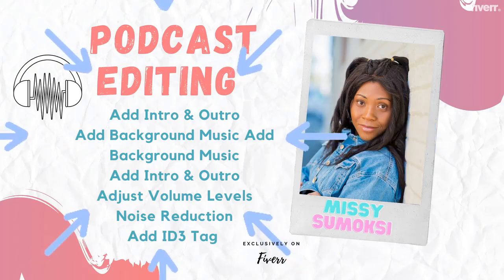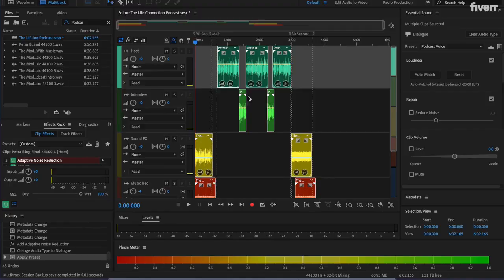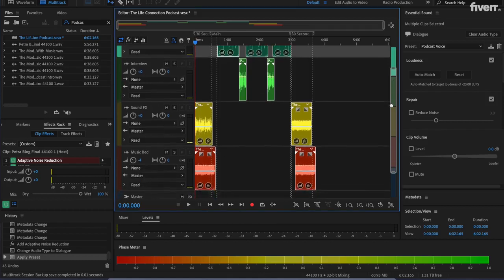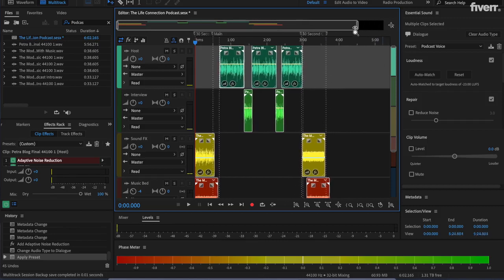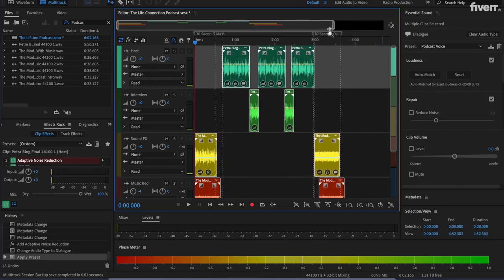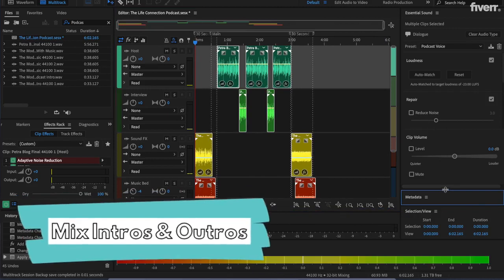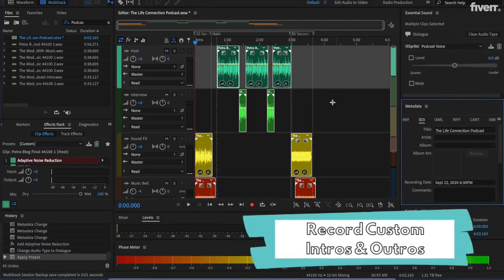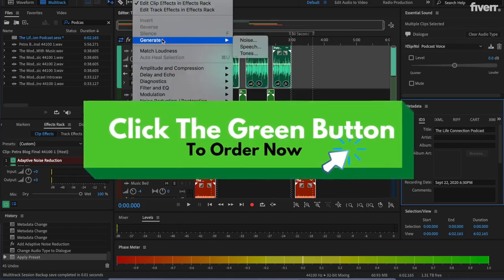Do podcast audio editing for you - Best Podcast Editing service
Link to this gig:
Do podcast audio editing for you Special discount
Best cheap Podcast Editing Service
Hey, Im Missy! I will do podcast audio editing for you. Let me help you edit your podcast to help make it sound its best for your listeners!
To make your Podcast sounds its best, I will:Reduce background noiseNormalize, Brighten and Even Out dialogue volume levelsReduce room reverb/echoRemove mouth noise, long pauses, and mistakes (ums ahs) Gig ExtraMix in your music, intros and outros and/or sound effects that you provideI can also record a professional Intro & Outro with your script -Gig Extra
If your audio needs special repair, please send it to me BEFORE ordering to determine if I can help, please understand that not all audio can be repaired
Included In Podcast Audio Editingleveling audiomastering loudnessnoise/reverb reductionAdding your supplied intro/outro or musicUp to 5 edits where you specify the time stamp
Lets work together to make your Podcast sound its best. Music must be provided by you.
Please add all files together for TOTAL unedited audio length.2 60 minute files = 120 minutes of unedited audio
You can send the track to me and I'll test the file and to see if I can repair it before we start the order.,Can you reduce background noise?,Yes, but I can not remove all noises examples of this would be ringing phones, sirens, dogs barking, babies crying, etc.,Why were there some umms left in my audio?,You want your podcast to sound as natural. When I edit I will only remove items that leave the audio still sounding natural. Unnatural audio is more distracting than umms, ahhs, etc. Listeners are used to hearing those. They aren't used to hearing odd transitions from removal of umms.,What file type do I need to provide?,Please provide a high quality wav or mp3 files so that there are no compatibility issues.,My file is too big to upload, what do I do?,You can upload your file to Dropbox or Google Drive (for free) and then you create and share the link with me in the requirements section. Just paste the shared link and I can download your file.,How do I pay to remove uhms?,When you place your order there will be an option to add \""extras\"". In the extras area, select the \""Edit Uhms to...\"" whichever fits the length of your show.,Why do I have to provide times and locations for edits?,At the rate I'm charging, I simply can not listen to every second of your audio. Most processing that I do is across the entire file which means I can spot check to be sure that it's good. Edits are more precise and if you tell me where they are and what you need done, your show will turn out better,Can you help with volume leveling?,Yes, but the number one thing that you can do to help your show is provide a track for each speaker. Audio files with multiple speakers are hard to level volumes on effectively. If you supply a track for each voice, I can really match volumes so much better.,Can you remove plosives?,Kind of. I have software that can remove/reduce plosive sounds. Plosives are very difficult to repair 100%. The best thing to do is to improve mic technique and buy yourself a cheap pop filter. Your listeners will definitely appreciate it.,What is your revision policy?,Upon order, you will provide instructions and podcast work flow or time frames. I will adhere to your instructions and deliver your order as per your request. Revisions or changes are available at $10 per 30 minutes.